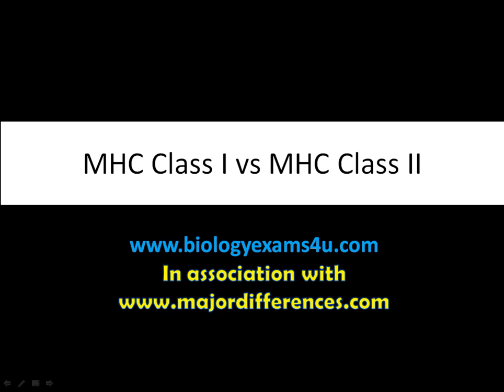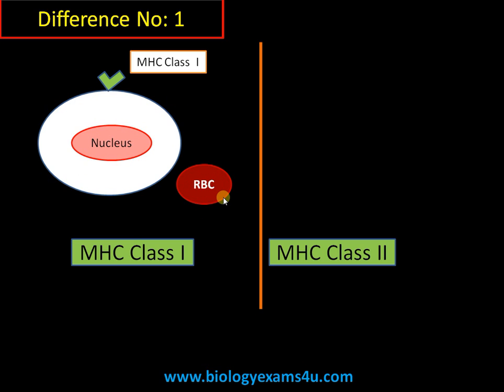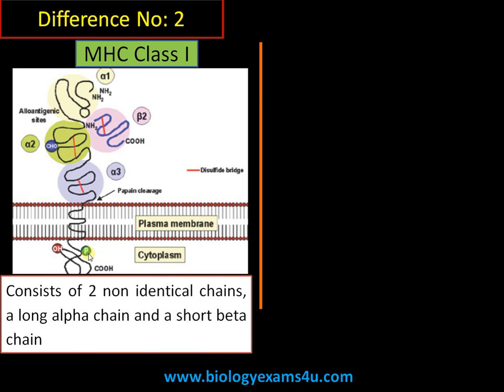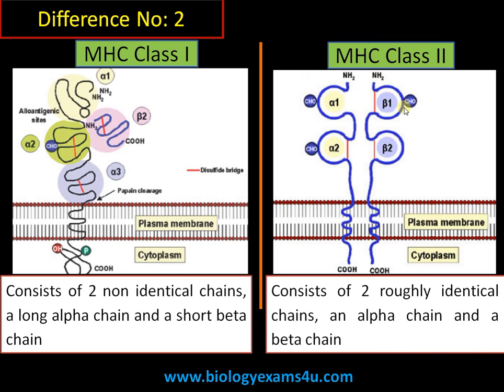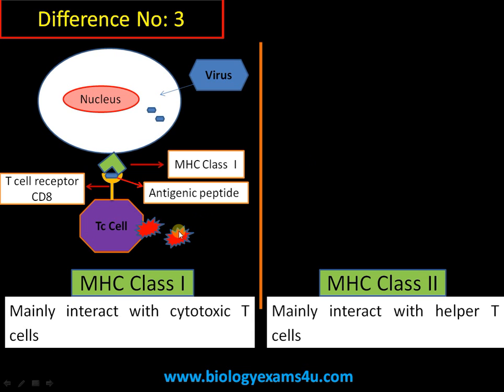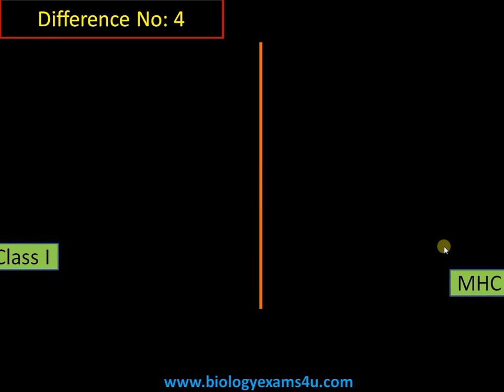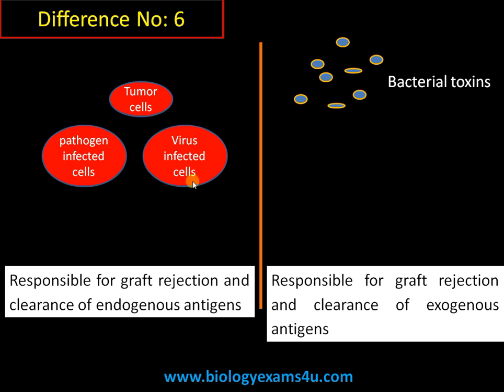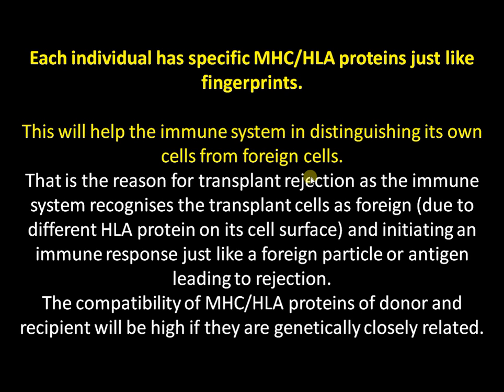Difference between MHC Class I and MHC Class II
For captions, Please click on the 'CC' button next to the gear icon at the right-hand-side bottom.
This video explains:
6 minute video on MHC Class I vs MHC Class II
00:00| Introduction
00:10| Definition of MHC (Major Histocompatibility Complex) or HLA
00:38| Difference No 1: MHC Class I and Class II are present on
01:25| Difference No 2: Structure of MHC Class I and Class II
02:26| Difference No 3: MHC Class I and Class II interaction with other immune cells
03:54| Difference No 4: MHC Class I and Class II Locus and chromosome number
04:10| Difference No 5: MHC Class I and Class II encoded by HLA genes
05:05| Difference No 6: MHC Class I and Class II Function

Difference between MHC Class I and MHC Class II (MHC 1 vs MHC 2)